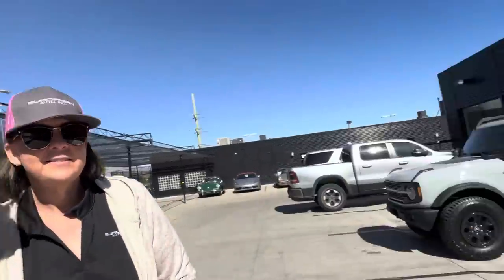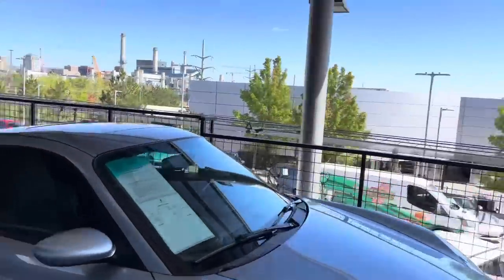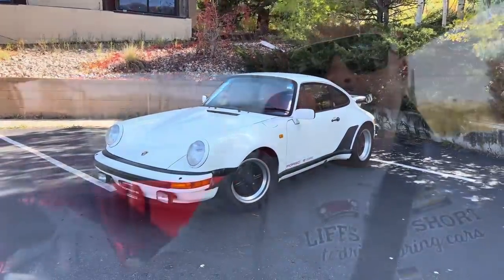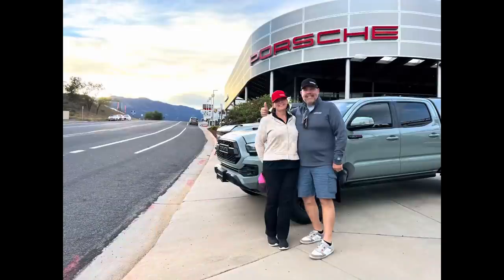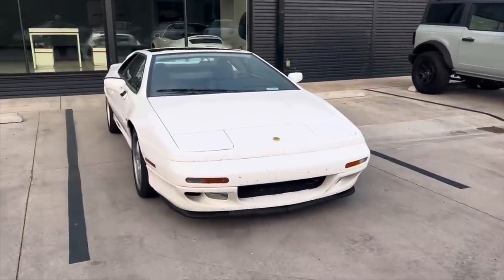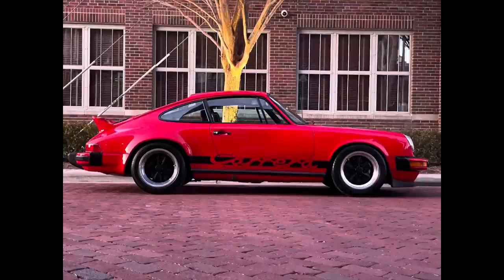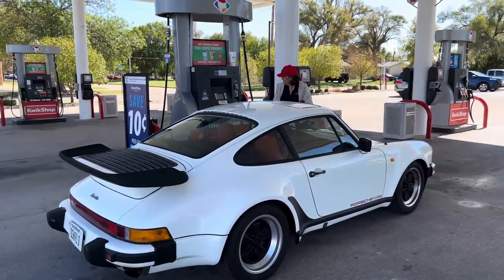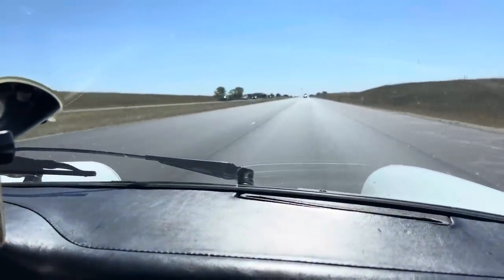Part 2: Lots Of Trouble Usually Serious! The Lotus is down. How do we get home from CO?!?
Get your Euroasian Bob T-Shirt here!